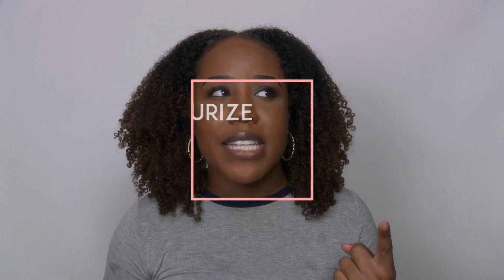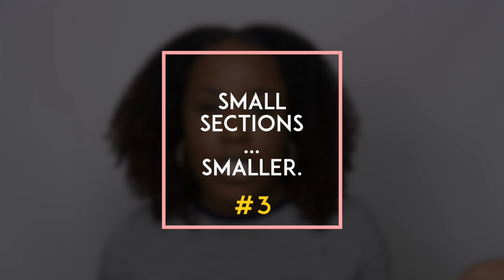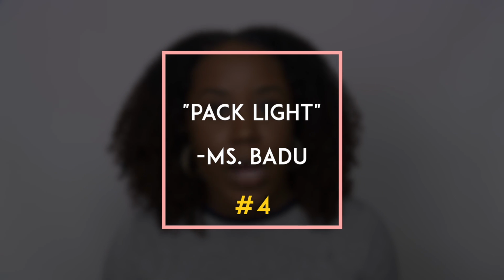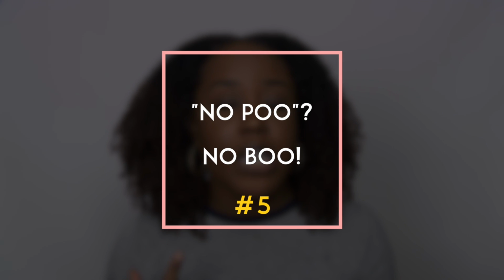EVERYTHING You Need To Know About LOW POROSITY Hair | DOs DONTs & HACKS!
"HEYYYY COUSINS" lol Although SOME naturalistas have learned all about hair porosity and how to make it work for their hair. I personally feel like when it comes to hair typing, the natural hair community has somewhat dropped the ball when it comes to educating new naturals on their hair's porosity level, as well as other aspects that I feel could be MORE beneficial than the standard hair typing system.

How To Tell If You're Lo-Po (1:53-3:33)
for more info!)

Tips for Low Porosity Girls (3:55-10:00)

As always, I incorporate ALL of these tips in my personal hair regimen and I never recommend anything that I haven't done to my hair myself. These tips work for ME, they may work for you... but as always... do what works best for YOUR hair.

Hair Details:
Shampoo: The Mane Choice Easy on The Curls
Leave-in: Paul Mitchell The Conditioner (Sally's Generic)*
Styler: EcoStyler Gel - Olive Oil

*Note: I will slowly begin phasing my leave-ins out of my regimen and incorporating more hair milks. I will occasionally  still use the Paul Mitchell, but I want to focus more on lighter weight milks and moisturizers.

What is your favorite hair milk to use for your wash and go?

FAQ:
- My name is Amber. Hair Mary is a play on a song by my favorite artist, Tupac. (This is an old video!)
- I'm from Alabama - yes, I know I have an accent. I love it.
- My hair type: Fine Texture, Low Porosity, Medium Density.